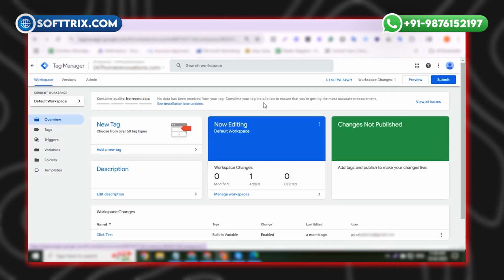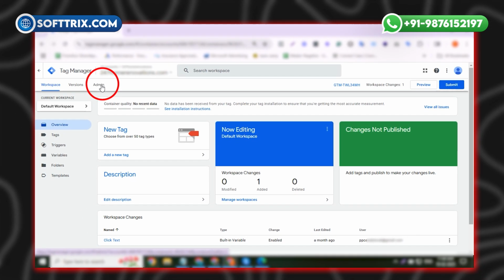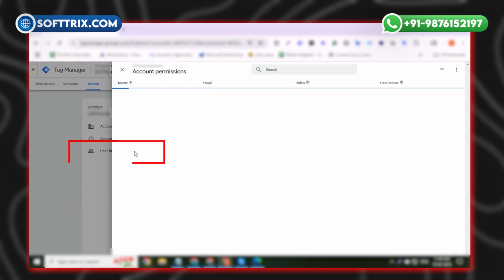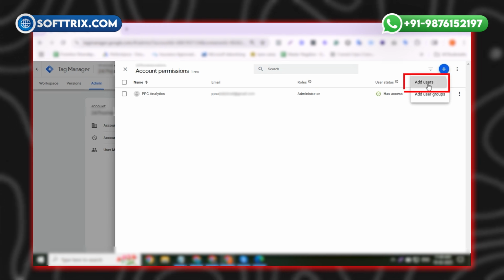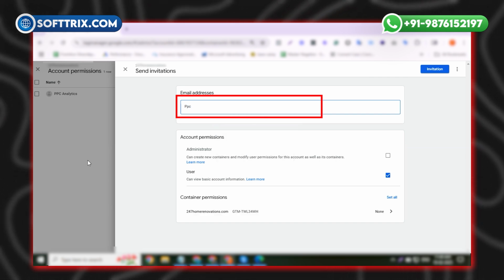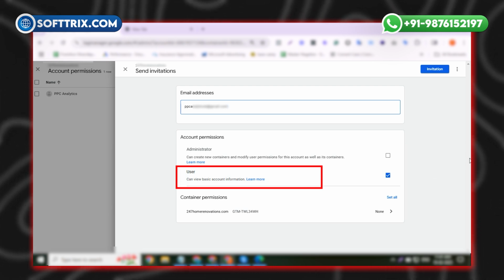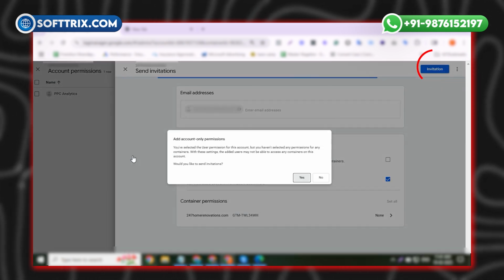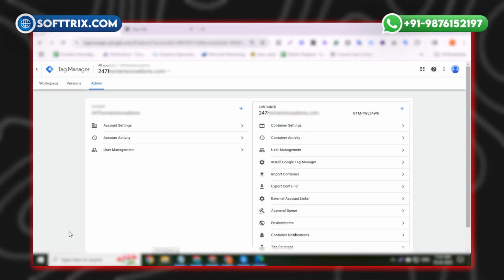How to Add User in Google Tag Manager? | A Step-by-Step Guide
📌 Learn how to add a User in Google Tag Manager 🔧 with this step-by-step guide ✅. Whether you're a beginner or an expert, this tutorial will help you navigate the process easily and efficiently 🚀.

 *Our Tools*

Timestamps:-
0:00 - Introduction
0:33 - Log in to Google Tag Manager
0:51 - Click the Plus (+) Button
1:07 - Enter Email & Set Permissions
1:18 - Send Invitation
1:29 - Please Do Like Share & Subscribe

My name is Tania, and I'm a Senior PPC Executive at Softtrix. 🚀

If you're a beginner and unsure how to share Google Tag Manager (GTM) access with another user, don’t worry! 😃 I'll guide you step by step through the process. ✅

👉 Step 1: Log in to Google Tag Manager 🔐
👉 Step 2: Click on Admin ⚙️
👉 Step 3: Select User Management 👥
👉 Step 4: On the right side, click the ➕ (plus) button
👉 Step 6: Assign the account permissions 🔑
👉 Step 7: Click Send Invitation ✅

That’s it! You’ve successfully added another user to GTM! 🎉